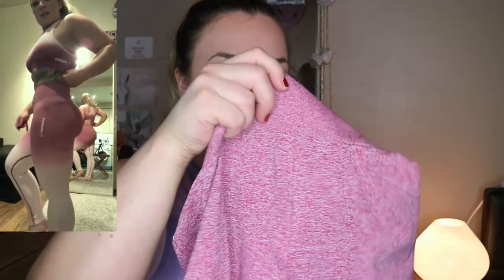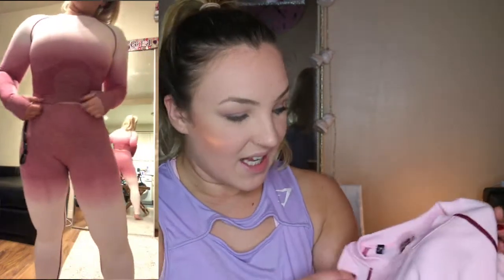GYMSHARK Seamless Ombre Try on Haul and Review and Squat Test | Leggings Bra and Long Sleeve Crop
Hi!! Today's Video is a GYMSHARK try on haul and initial reactions review and squat test and all that jazz! Ash bought me the new ombre seamless leggings, sports bra AND long sleeve crop in the beautiful chalk pink/beet colour way!

I hope you enjoy the video! Any (constructive or positive!) feedback please let me know!!!

I am a UK size 12, Gymshark size medium and I'm 5'4"!

More Gymshark Hauls

Speak soon,
Helen